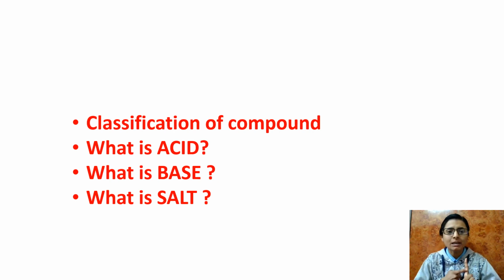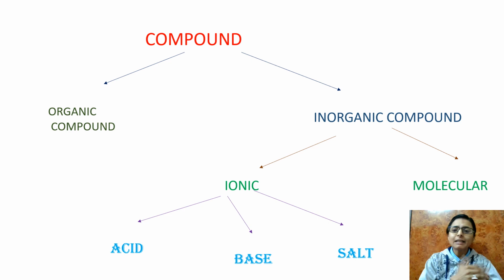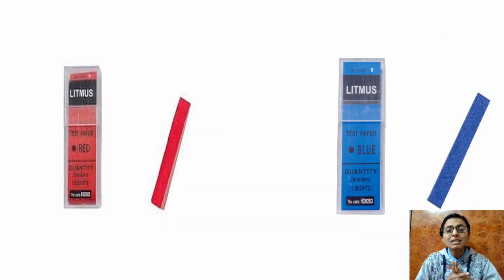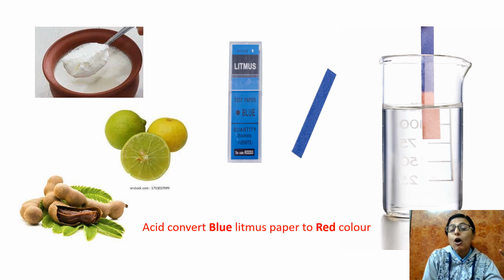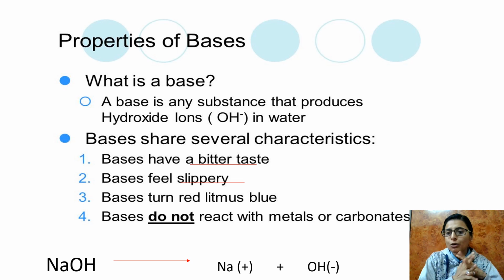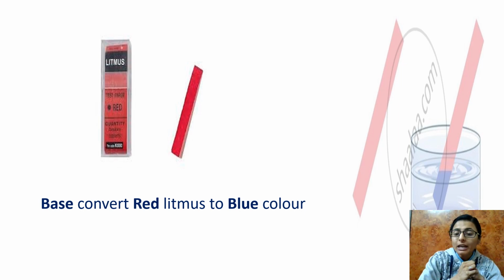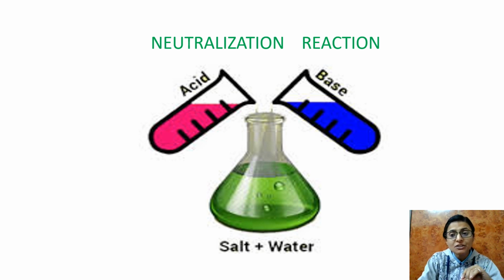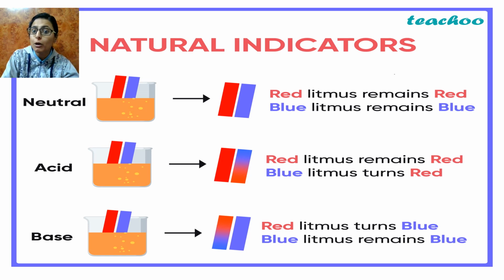ACID AND BASE CLASS 10 DEMO